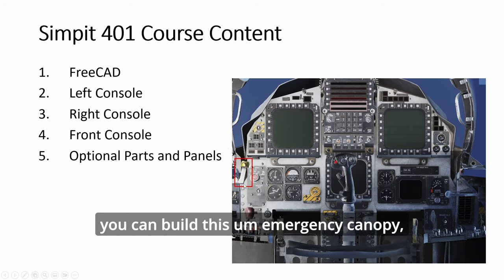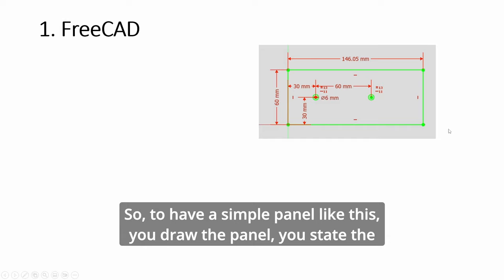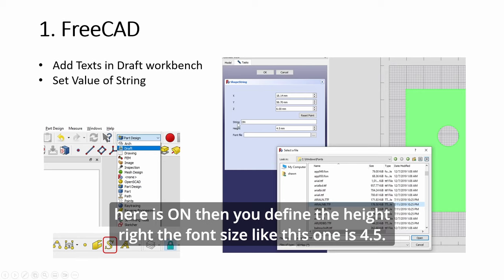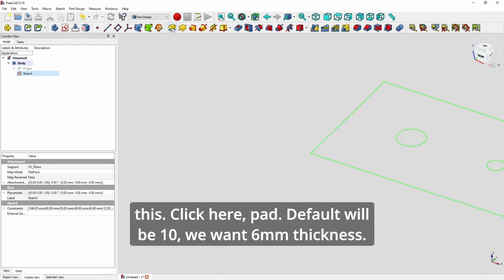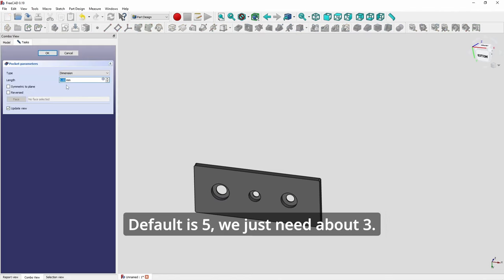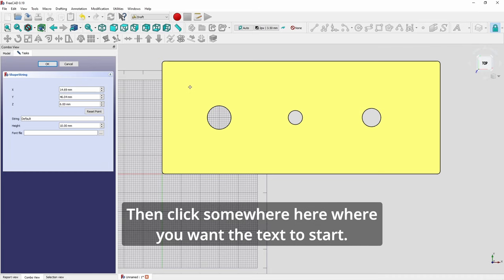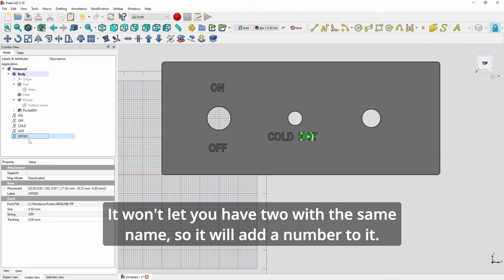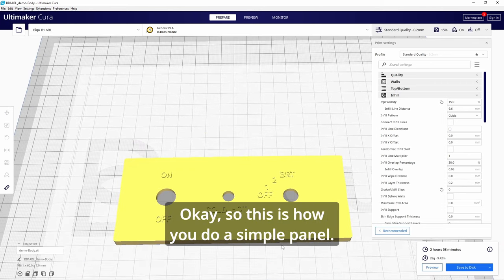Episode 2 FreeCAD Demo to show how to build a sim panel in minutes.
Once you know the dimensions of each switch type, you can build any panel for any aircraft quickly, whether for combat aircrafts for DCS or civilian GA planes for MSFS.